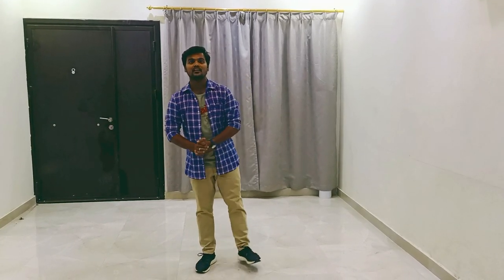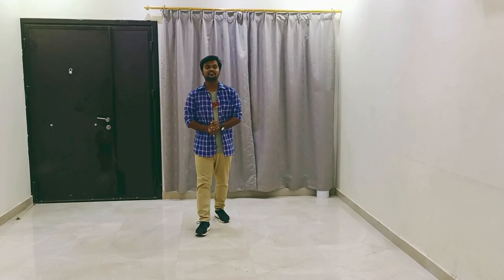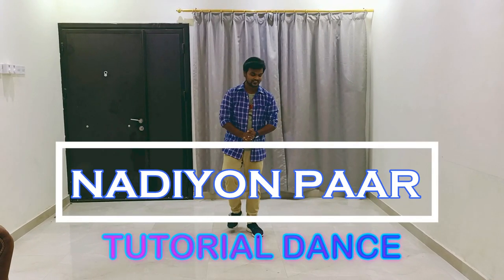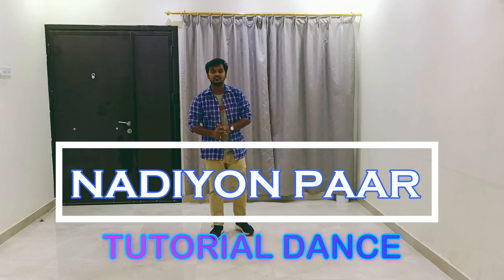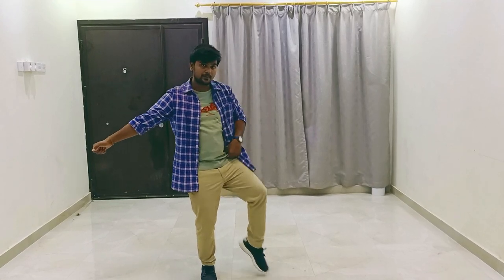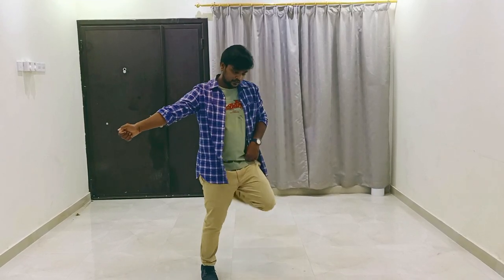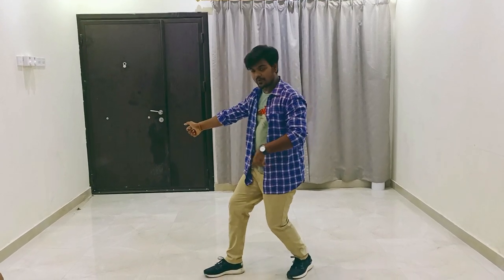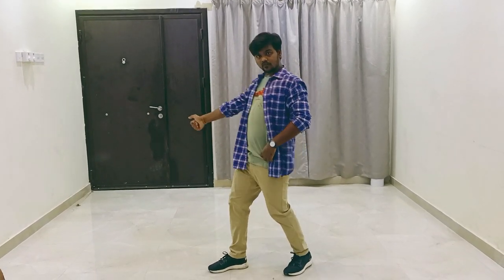NADIYON PAAR Dance Tutorial Step By Step | Shravan | Roohi |BOLLYWOOD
We Are Uploading A Dance Video With The Tutorial On Hindi Bollywood Song. So You Can Learn Dance Step By Step .Please don't forget to give this video a big 👍👍👍👍👍 and hit that notification 🔔 so you won't miss any new videos from us.